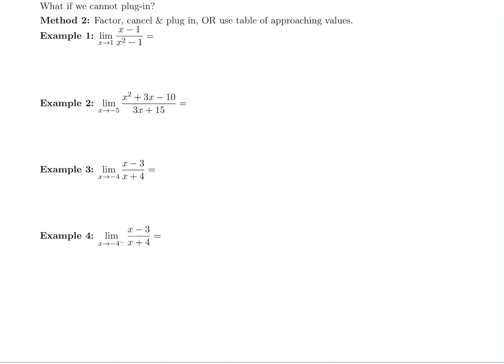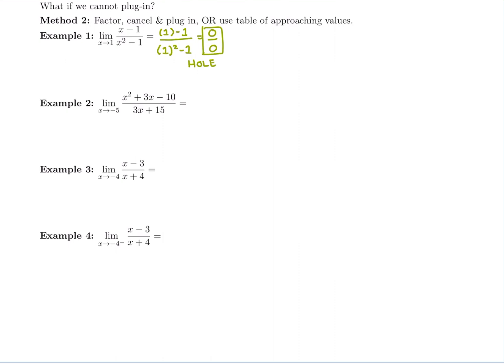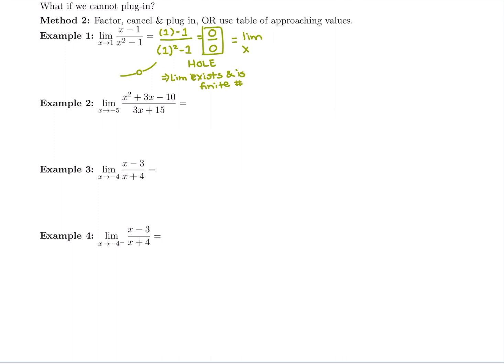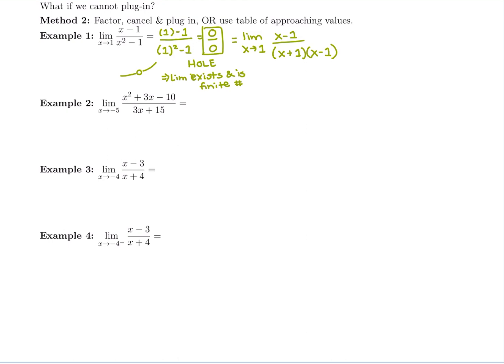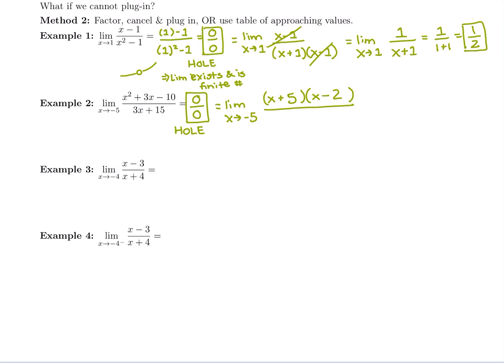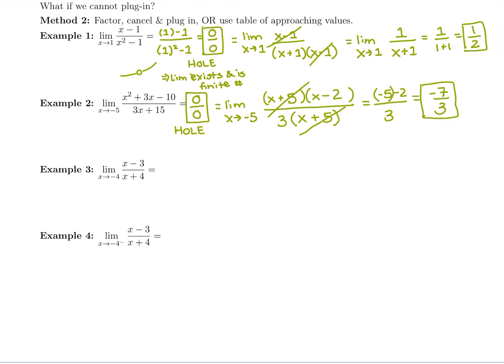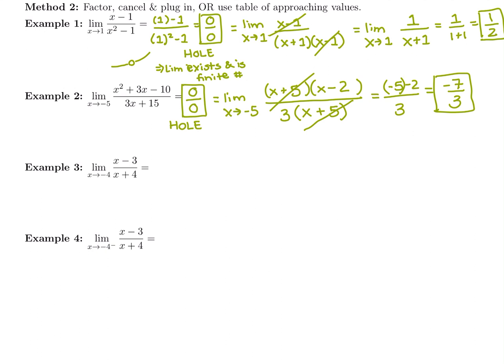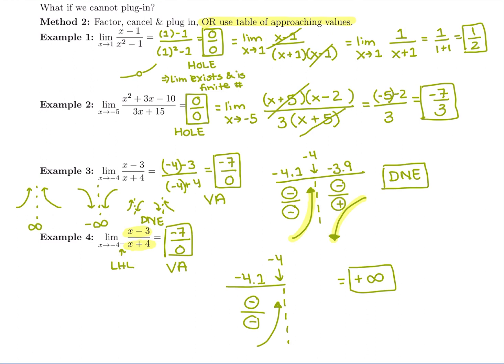10 Limits Algebraically Method 2